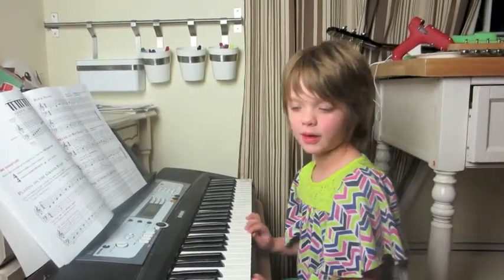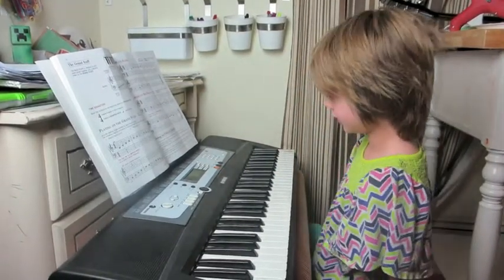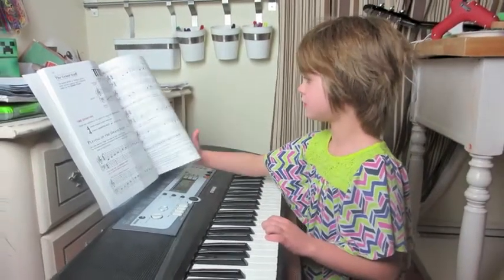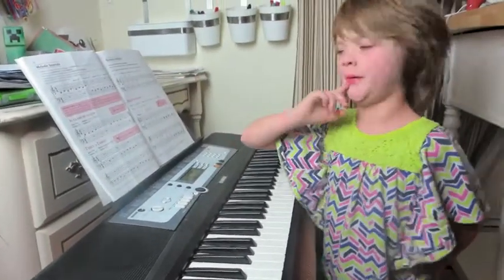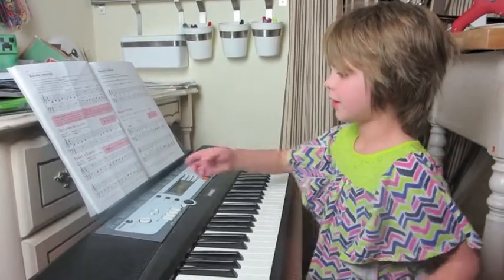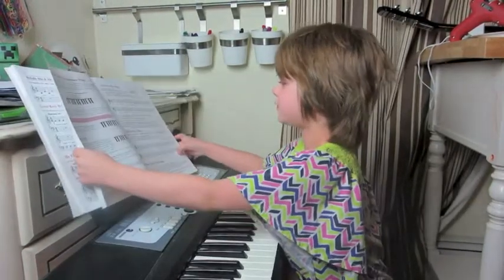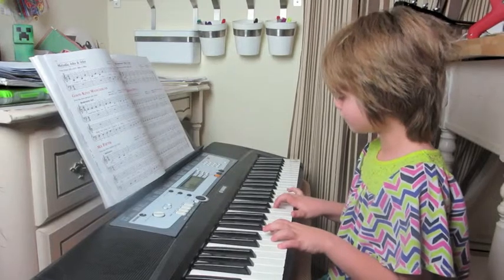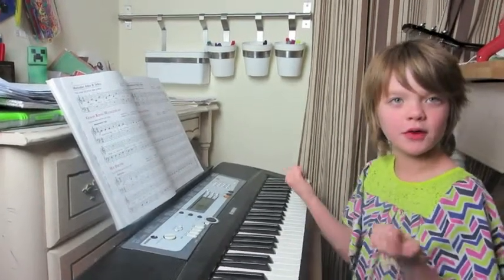Piano lesson progress - Day 218 | ActOutGames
My first song with two hands!

Send me a package and be on the mail vlog:

Presley @ Actoutgames
6834 South University Blvd. #127